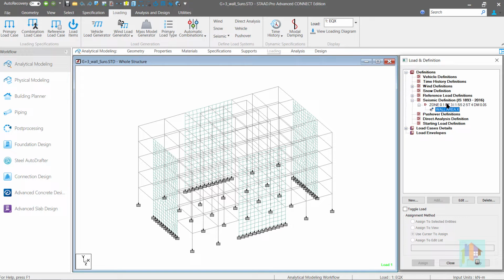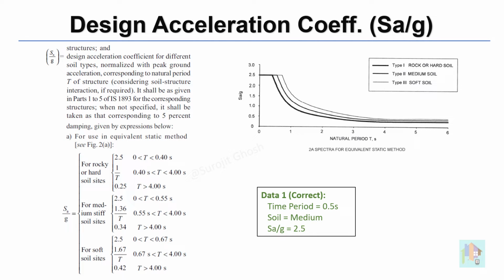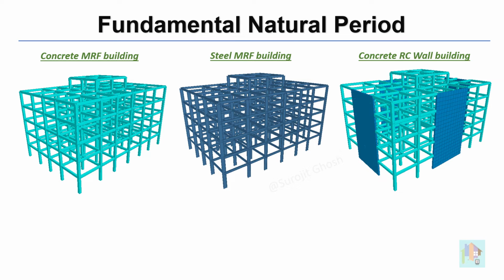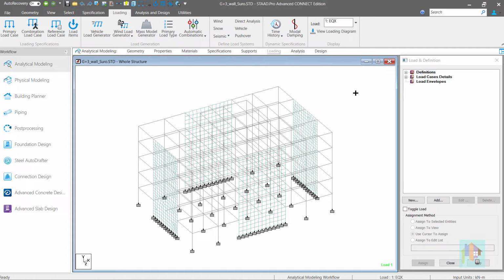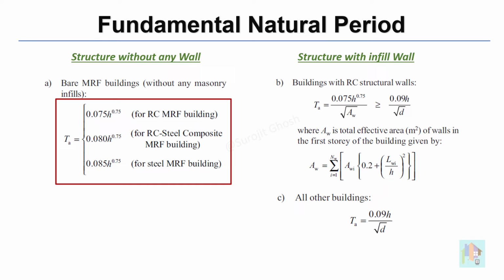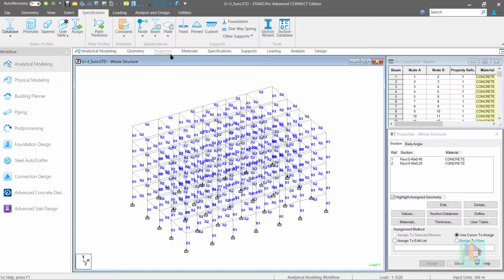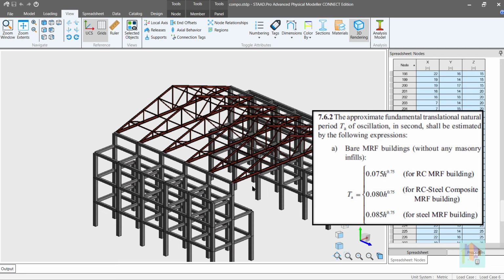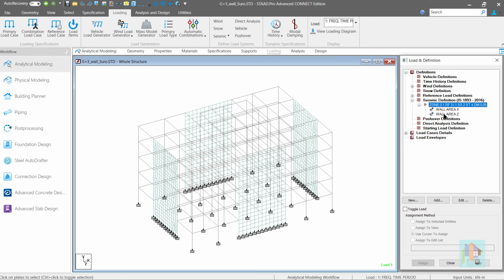Static Seismic with IS1893 - pt.6: Structure Type (ST) & Time Period || Bare MRF building, RC walls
In this video, I will discuss about ST parameter in STAAD, how time period of different structure is calculated following the guidelines of cl.7.6.2 and its impact on seismic analysis. Time period and structural behavior of a building with and without infill wall is different, how we can consider this additional stiffness of wall during seismic analysis, that I will cover in detail.

For analysis and design of any structure (concrete, steel or composite) which is in low or high seismic prone area, we need to perform a detailed seismic analysis and based on the analysis results, go for member/connection design. Static seismic analysis is one of the easiest method of earthquake force consideration but it is not only limited to that. For dynamic analysis and seismic detailing, we need static seismic inputs.